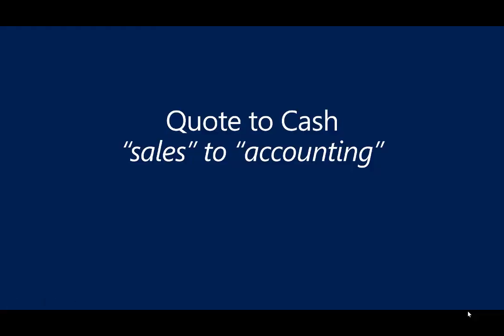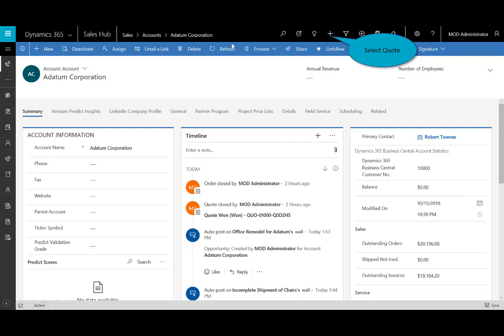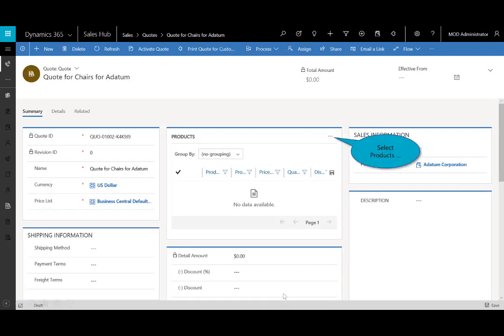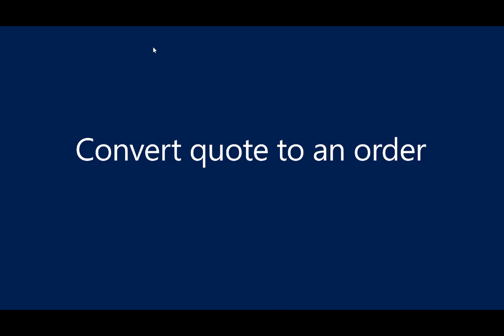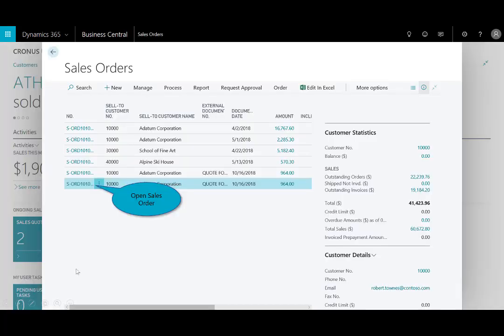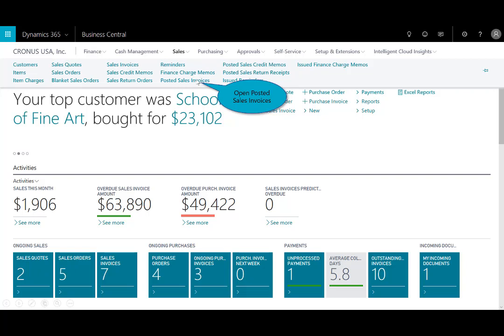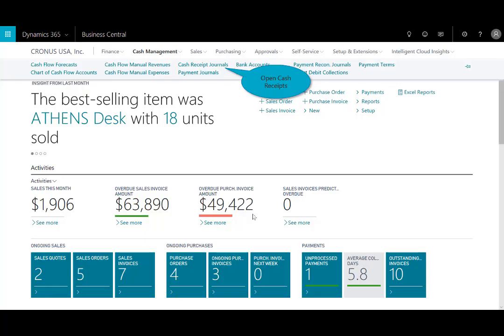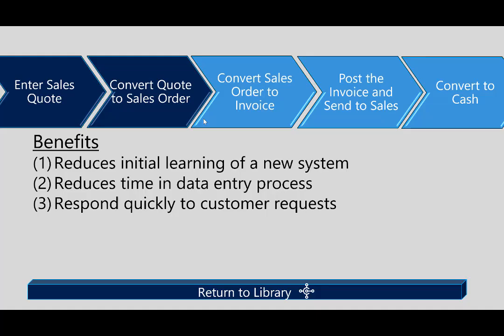Quote to Cash - Microsoft Dynamics 365 Sales and Business Central